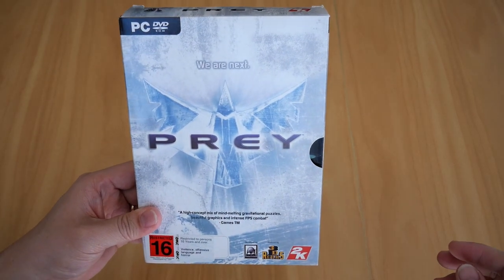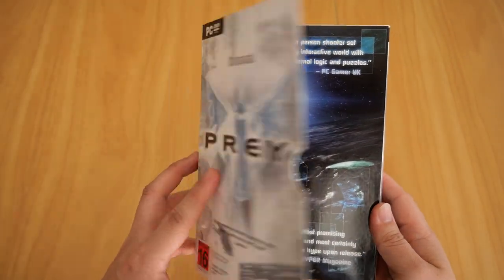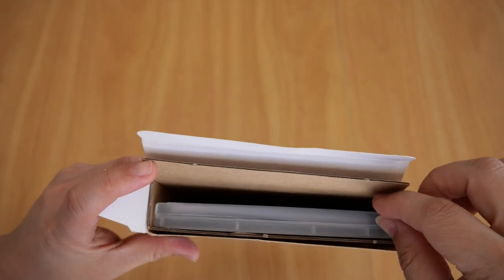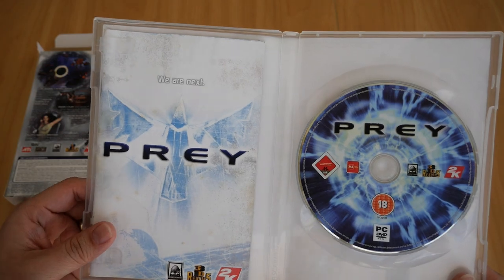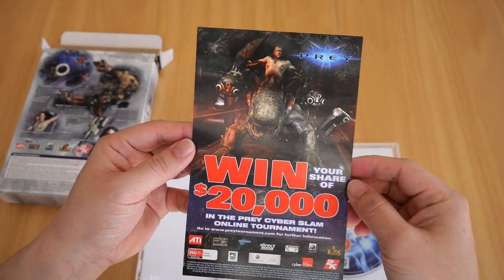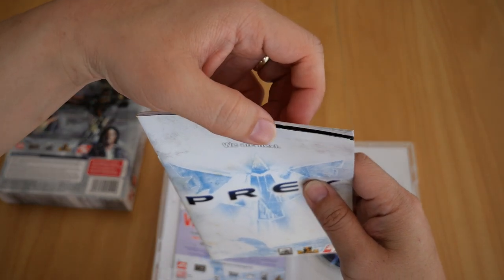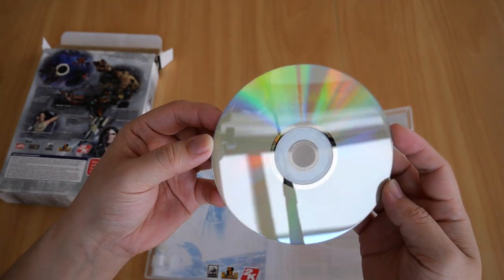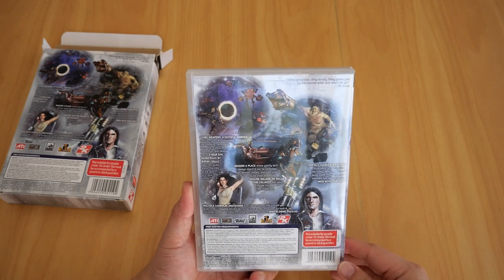Prey 2006 | PC | Show and Tell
Most people are aware of Prey 2017, but people tend to forget that there was another game called Prey which came out in 2006.

Join me in this video as I show you the box and physical contents of this game